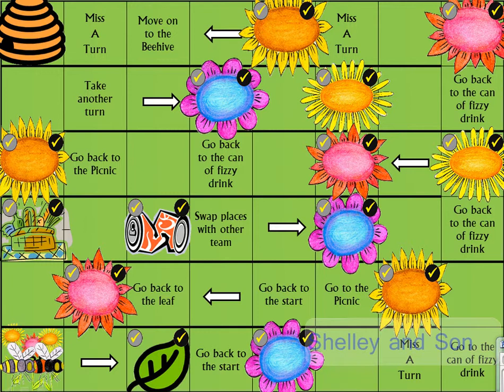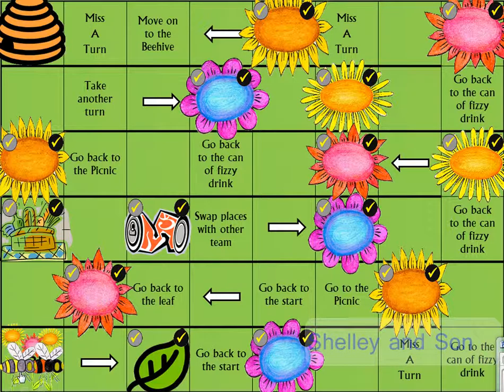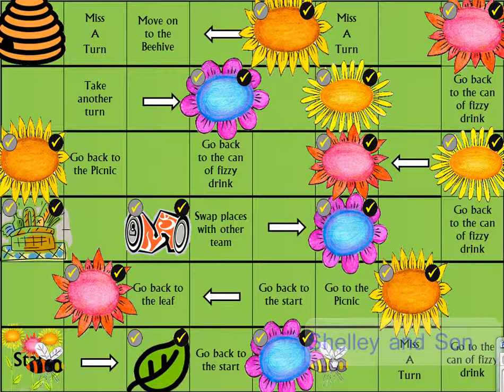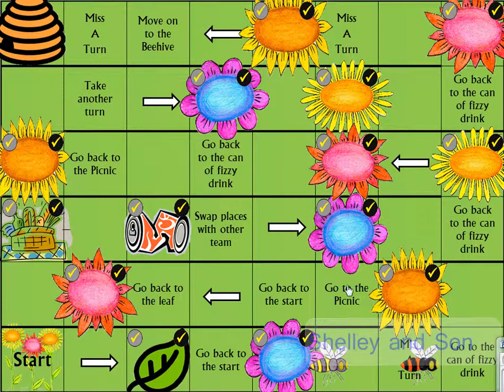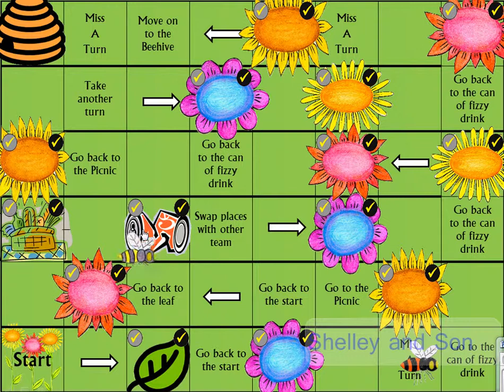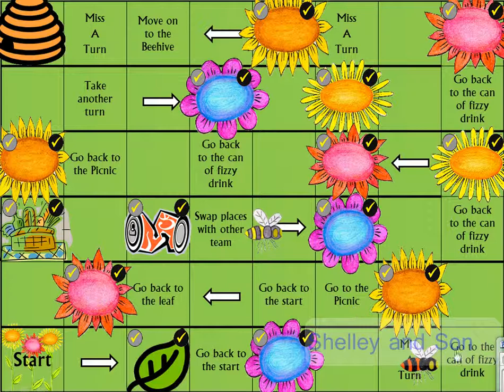Bee Game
This is a demonstration of how to use one of our Interactive Quiz games.